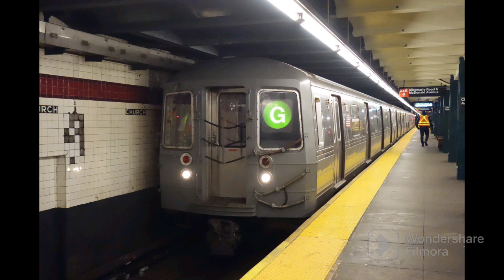Church Ave Station (F) (G) Some History and Facts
In this video I will talk about the Church Ave Station which is served by the (F) and (G) and it is the last Station before (F) go to Ditmas Ave Via the Culver Ramp.